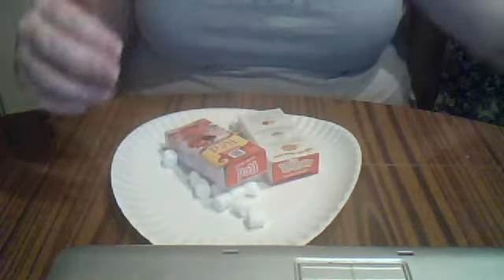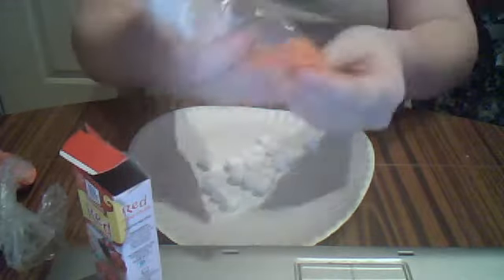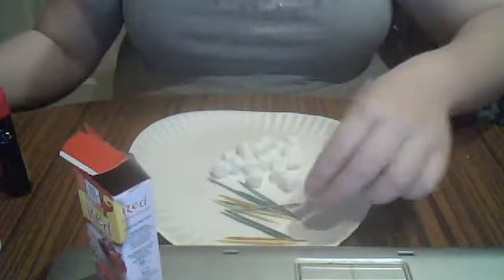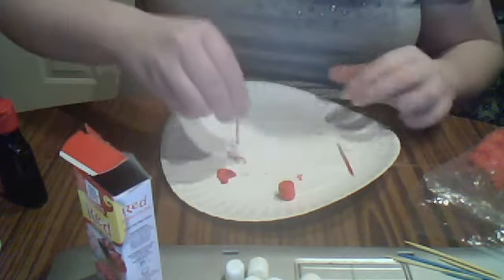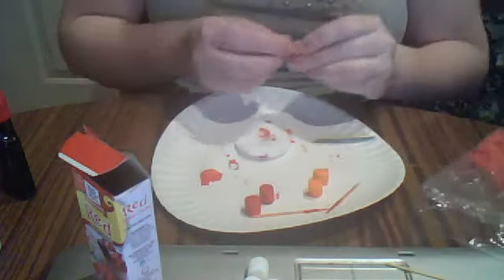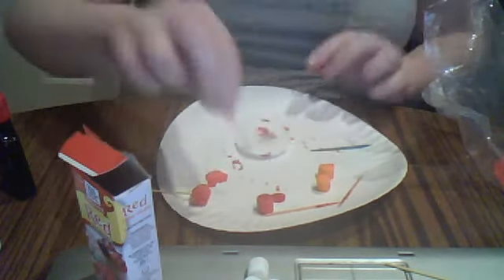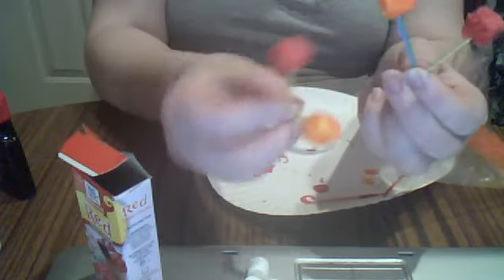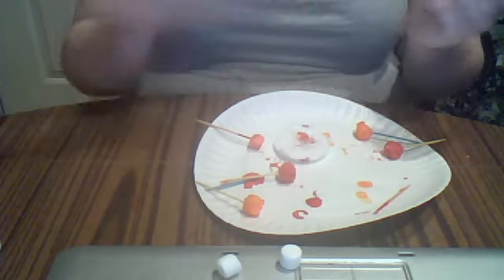Marshmellow Pops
DrugStoreeJunkiee123's webcam video March  4, 2011 06:06 PM